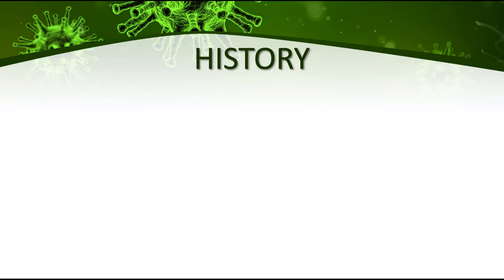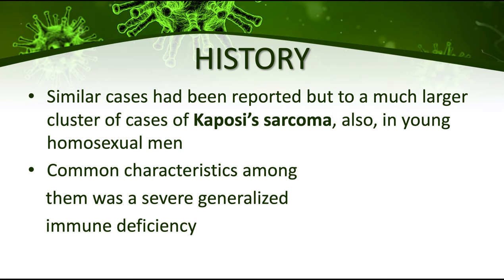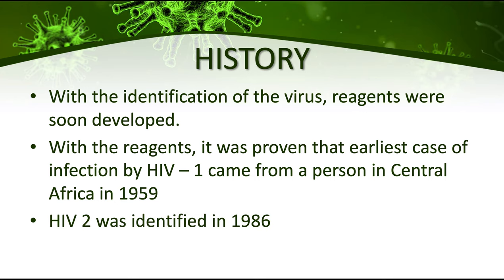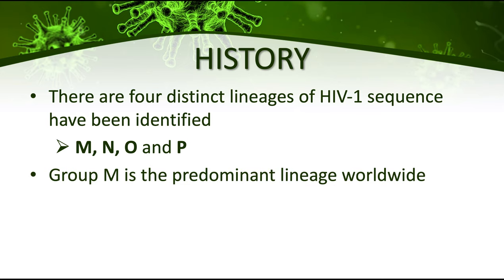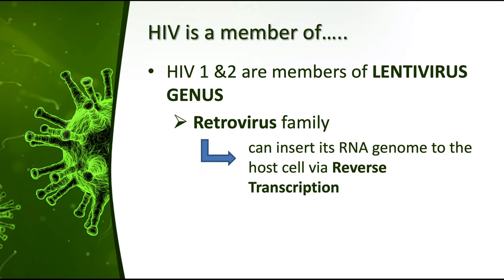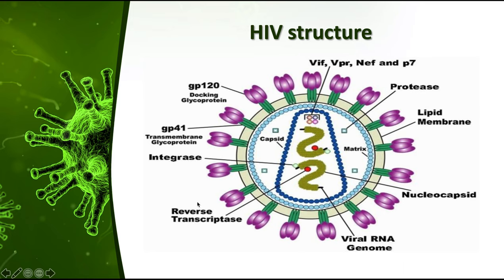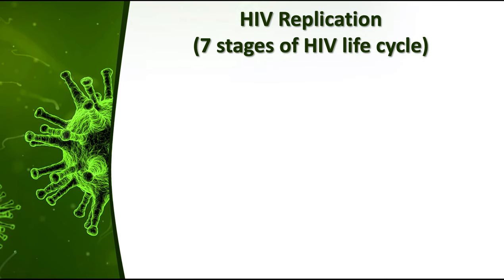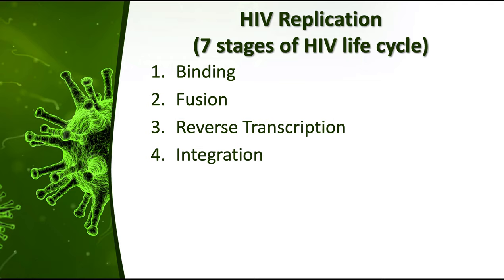HUMAN IMMUNODEFICIENCY VIRUS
According to WHO, HIV continues to be a major global public health issue, having claimed more than 32 million lives so far.

Learn more about this virus that was considered a pandemic agent in the 1980s.

RA008504 : Philippine AIDS Prevention and Control Act of 1998

Happy Learning!